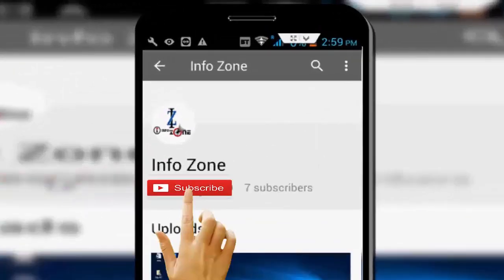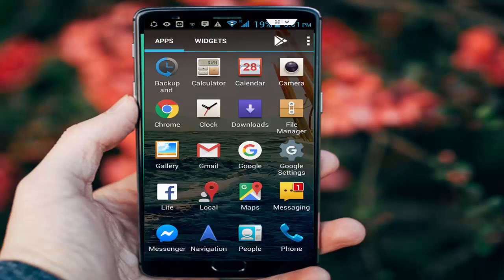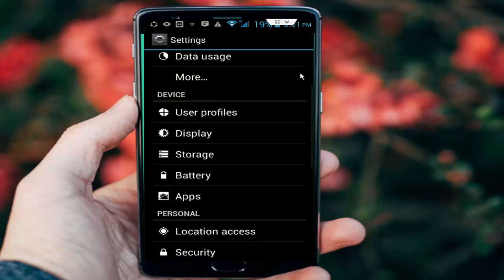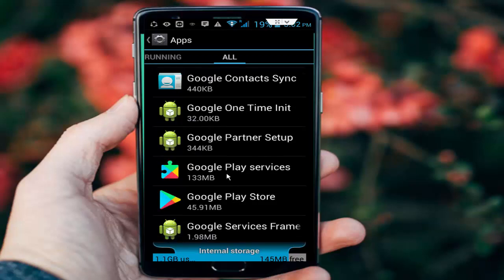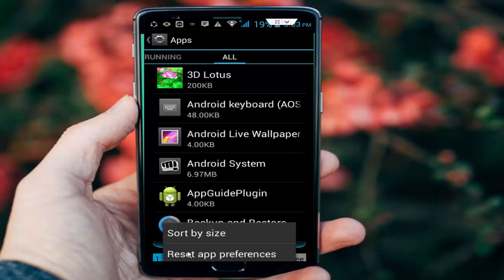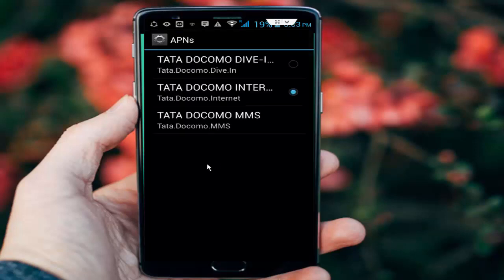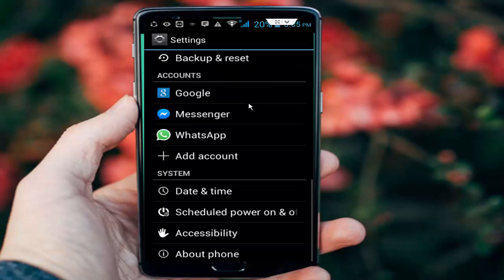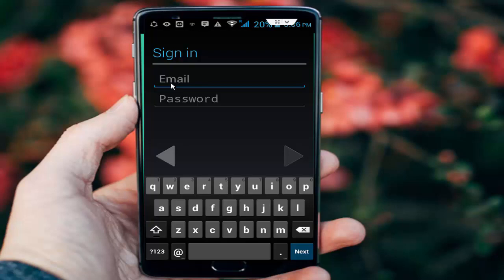How To Fix Google Play Store Error Checking For Updates on Android, 2019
This Tutorial How To Fix Google Play Store Error Checking For Updates on Android, 2019.

how to solve play store error checking for updates.

how to troubleshot play store error checking for updates.